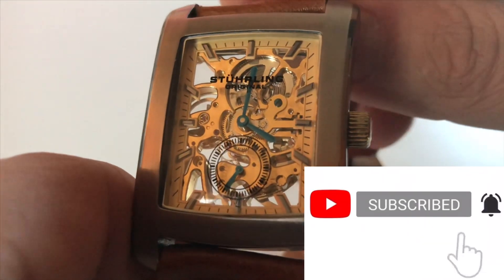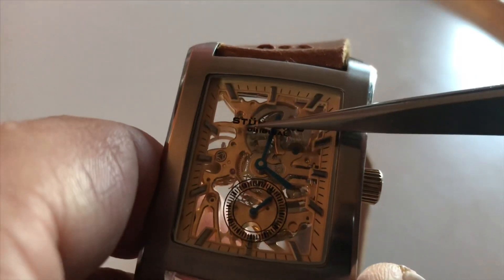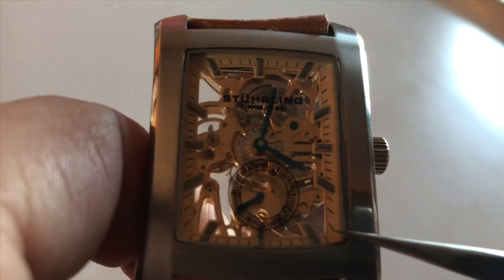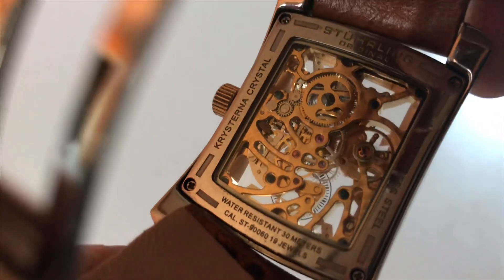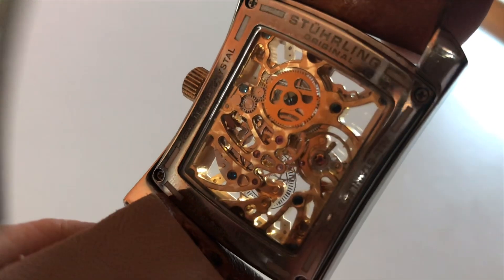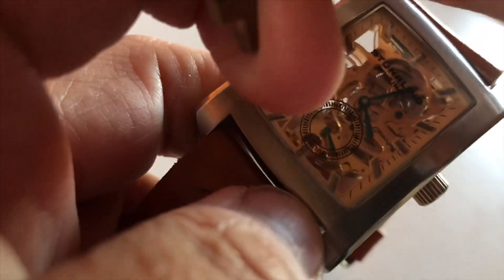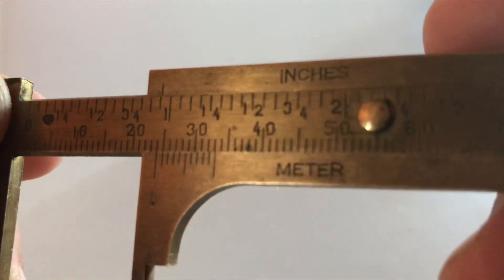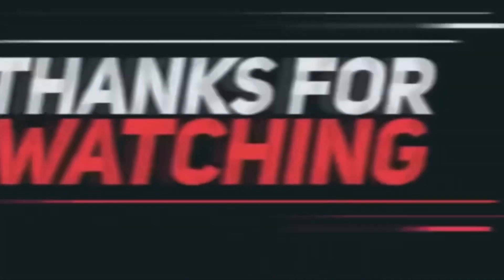Stuhrling Original Skeleton Mechanical Watch- Uniquely Affordable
Here's some Stuhrling Skeleton watches to consider for your collection under 200.00!:

Stuhrling Original Mens Automatic Watch Skeleton Watches for Men - Black Leather Watch Strap Mechanical Watch Silver Executive Watch Collection (Black)

Stuhrling Original Men's 165B2.33FP69 Winchester 44 Date White

Stuhrling Original Mens Skeleton Watch - Automatic Watches for Men Self Winding Mens Dress Watch - Mens Black Leather Watch Mechanical Watch for Men

Stuhrling Original Men's 747.01 Atrium Automatic Skeleton Brown Leather Band Watch

UNDER 100.00! -
Stuhrling Original Mens"Specialty Atrium" Skeleton Automatic Self Winding Dress Watch with Premium Leather Band

   MORE THAN JUST WATCH REVIEWS

On this channel we are MORE THAN JUST WATCH REVIEWS discussing a variety of hot watch topics, watch history, DIY (do-it-yourself) vídeos and much more!